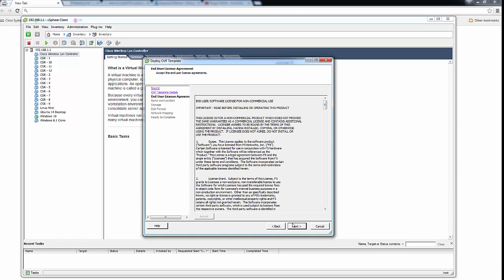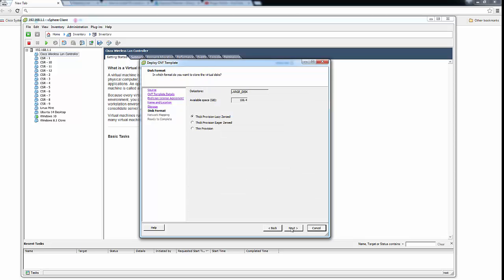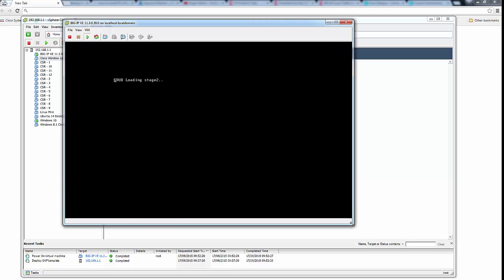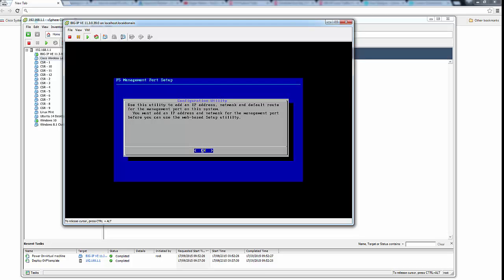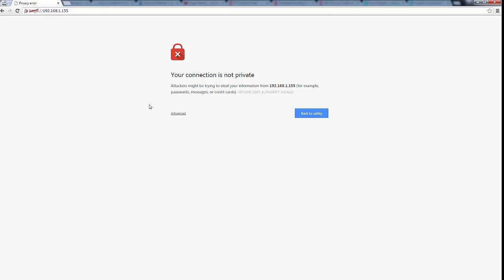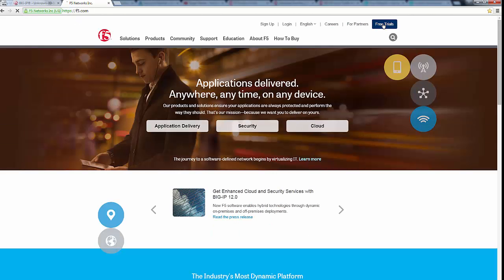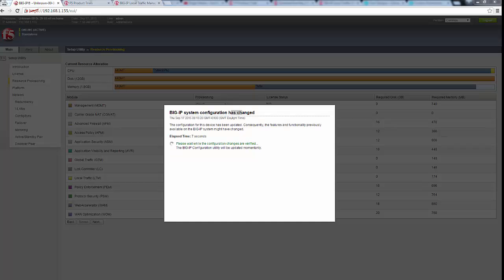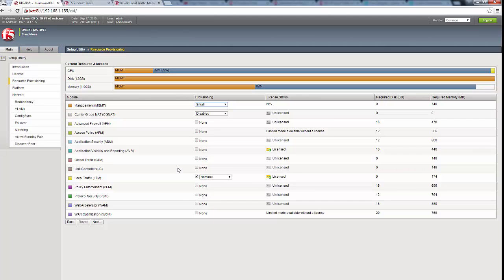How to Install F5 Big-IP Virtual Edition Trial - LTM Appliance on VMWare ESXi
In this video we are going to install the F5 big-ip virtual edition trial LTM appliance on a VMWare EXSi 5.1 server.

To download your trial edition of the F5 virtual appliance go to
and click on Free Trials.